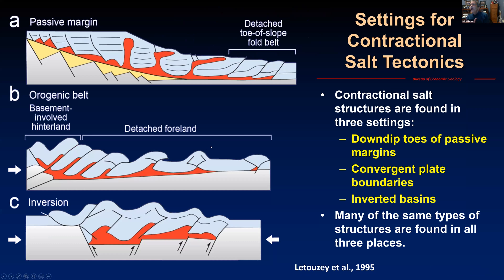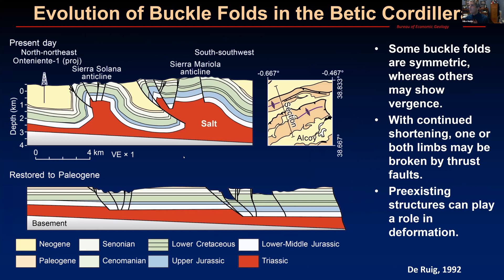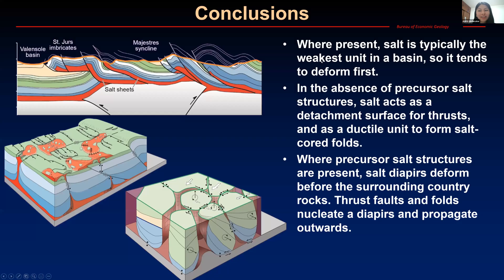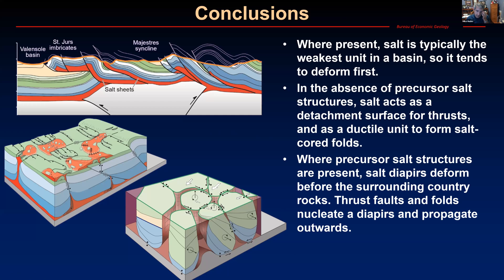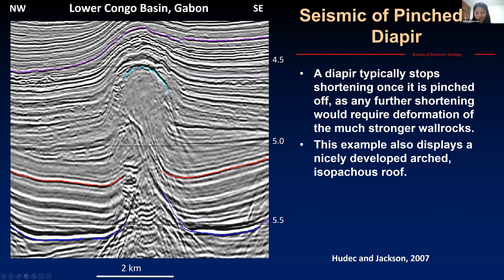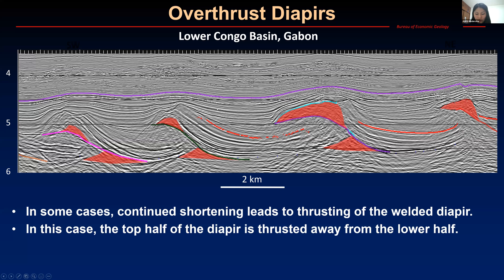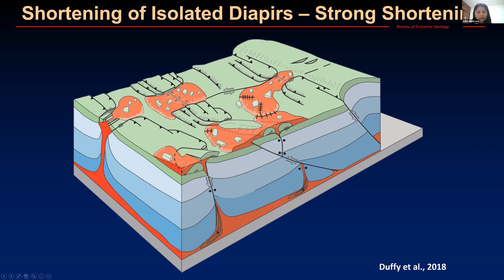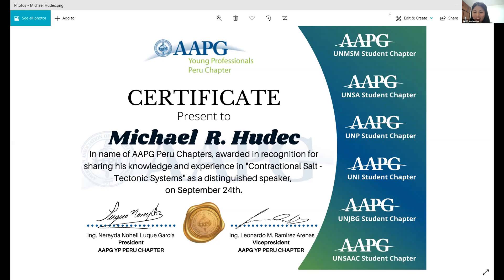CONTRACTIONAL SALT-TECTONIC SYSTEMS by Michael Hudec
AAPG Peru Chapters invites you to participate in our next conference "CONTRACTIONAL SALT-TECTONIC SYSTEMS". By: Ph.D. Michael R. Hudec, Senior Research Scientist at Bureau of Economic Geology.
⏰ TIME :
18:00 CALARY
19:00 PER/COL/ECU
20:00 BOL/VEN
21:00 ARG /BRA
➡️ Streaming via Zoom platform⬅️

We wait for you!!!